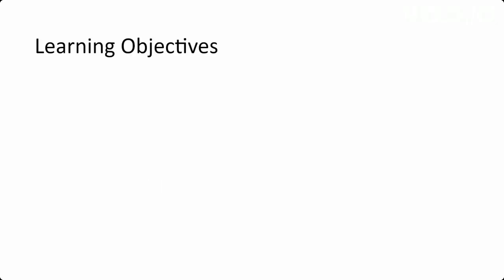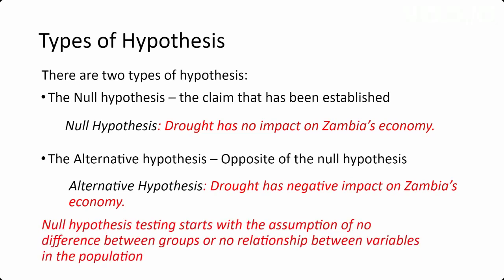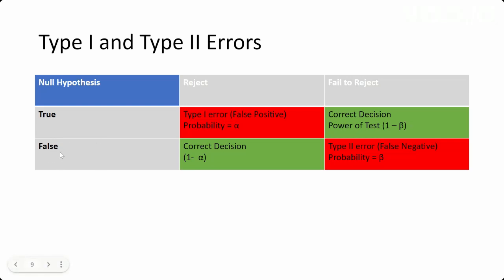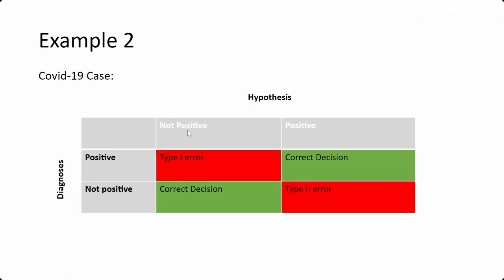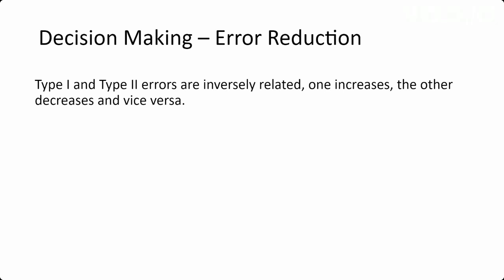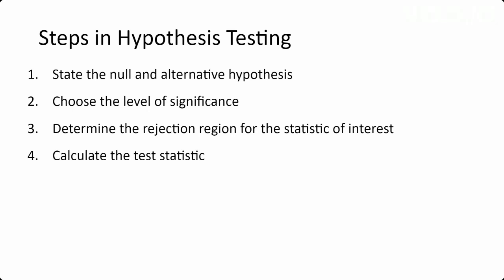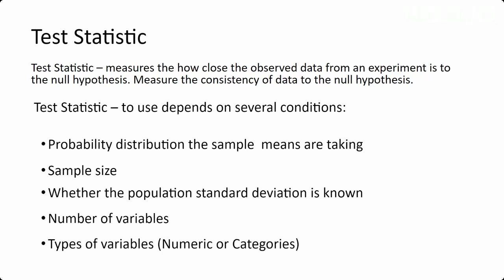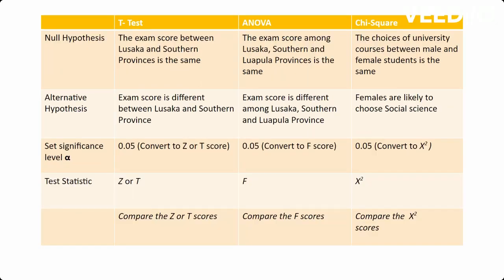Hypothesis Testing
This video highlights what is involved in hypothesis testing